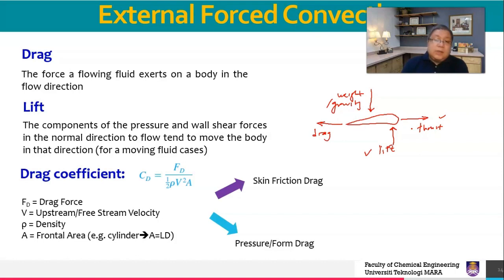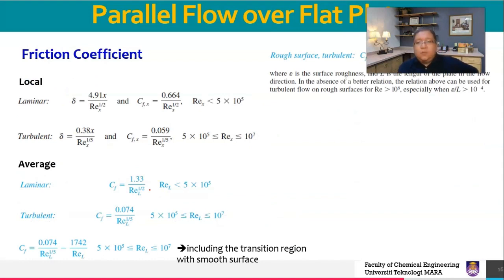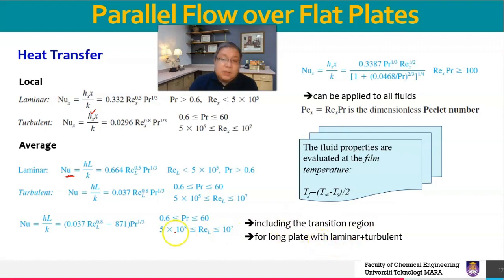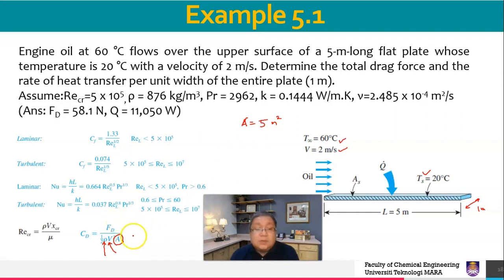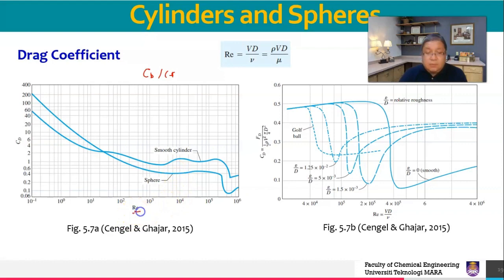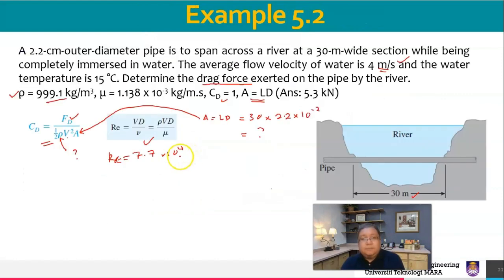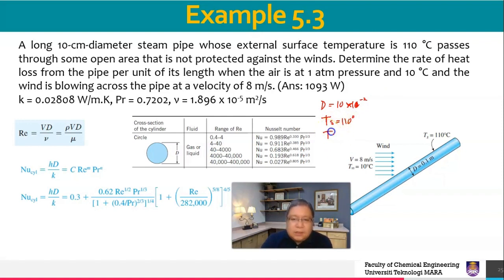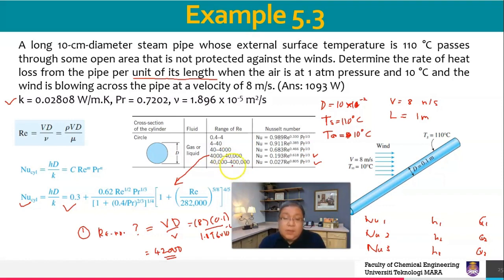Convective Heat Transfer - Part 3: External Forced Convection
This video explains on how to solve the external  convective heat transfer problem, specifically based on the geometry which are over the plate, cylinder or sphere.